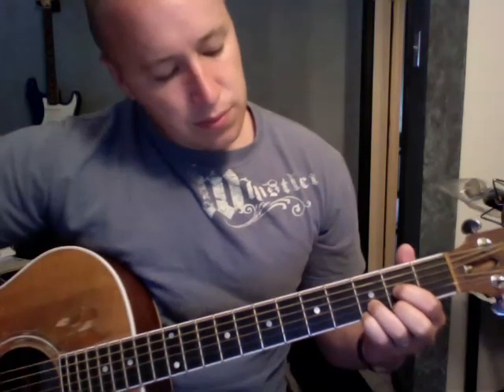Perfect- Pink guitar lesson Todd Downing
This is an easy way to play Perfect on the guitar. You Rock!